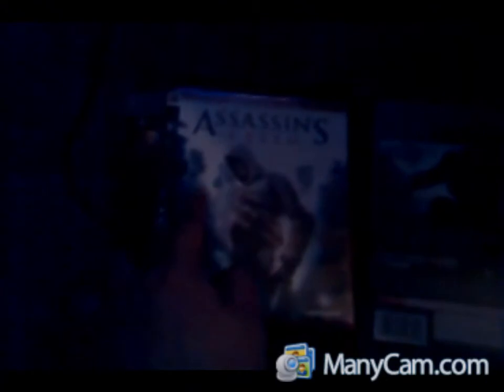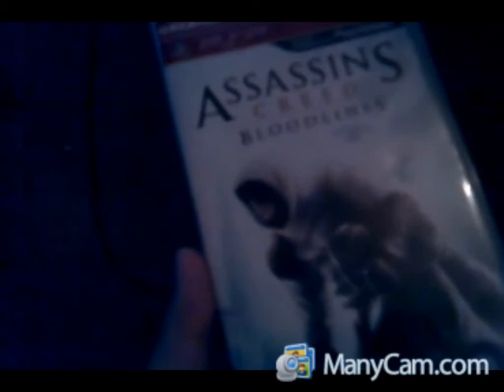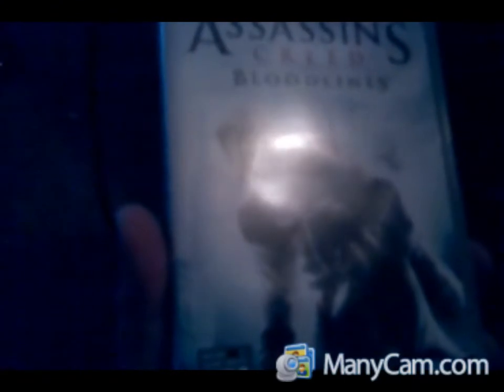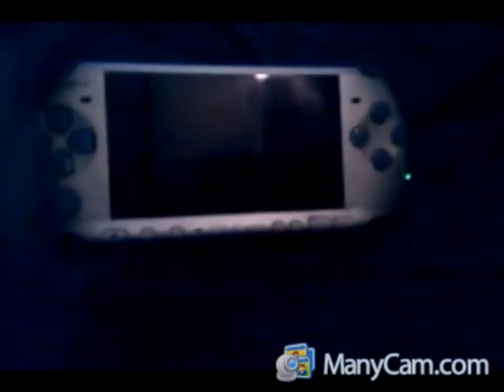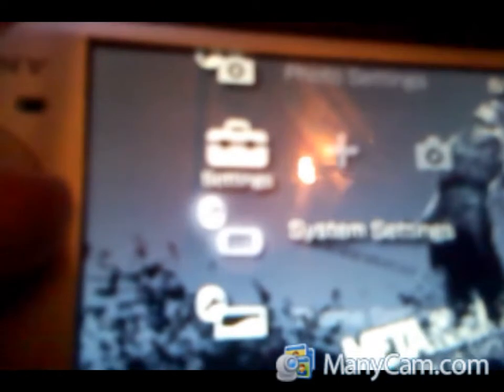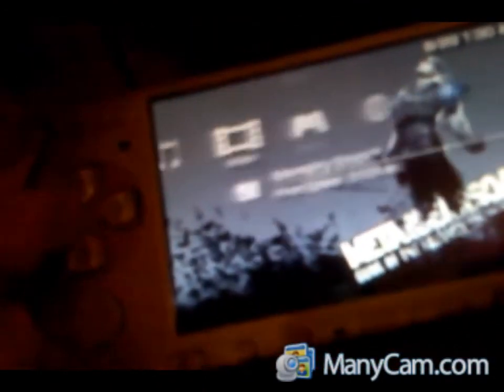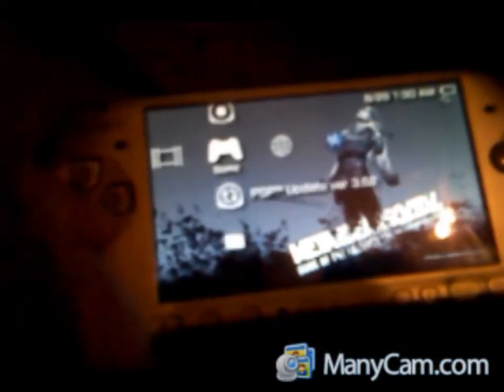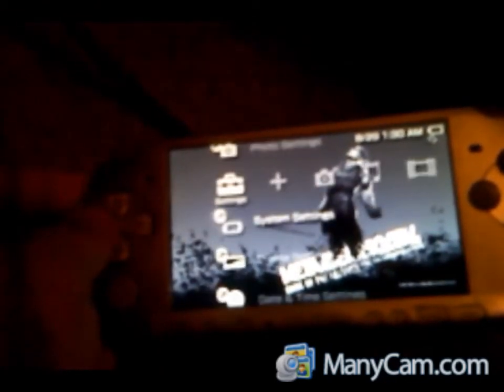Update #2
NOTE! the video was from EARLY this morning